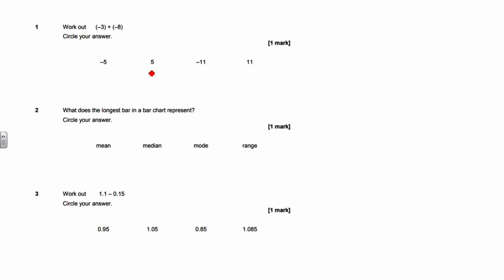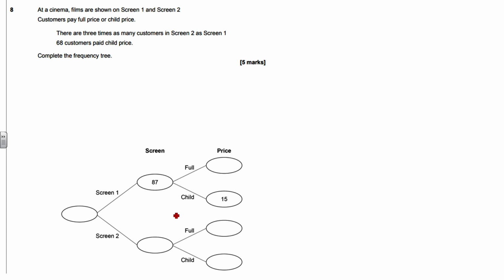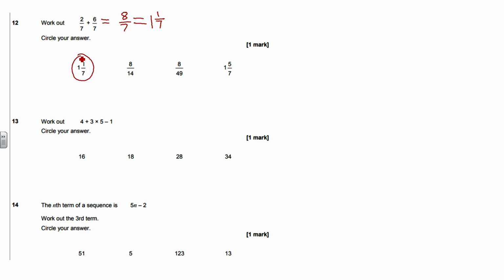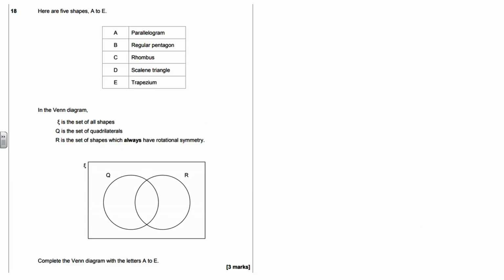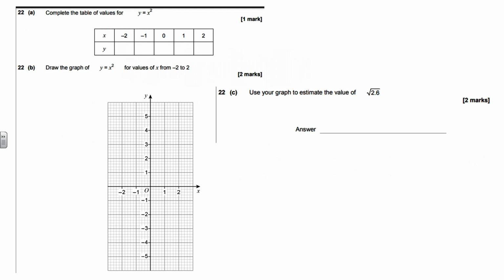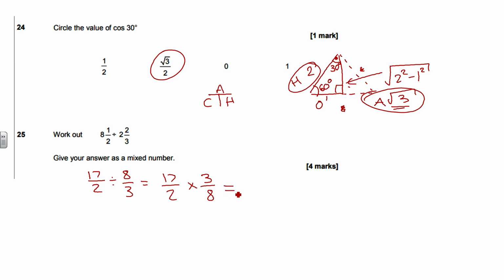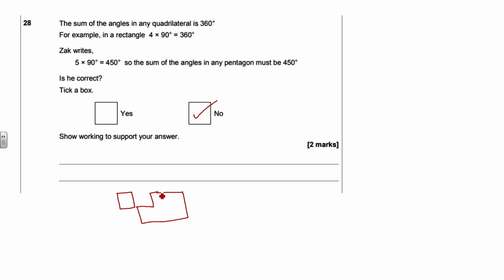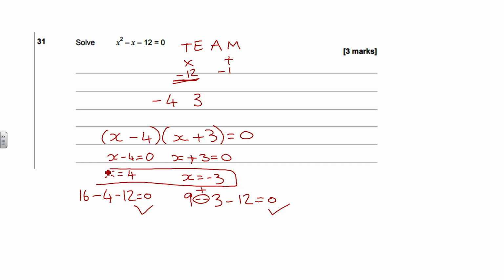AQA GCSE Mathematics Nov 2018 Paper 1 Workthrough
Working through Nov 2018 Paper 1